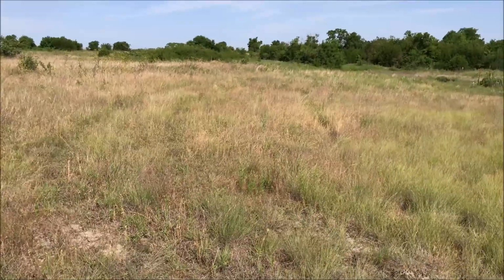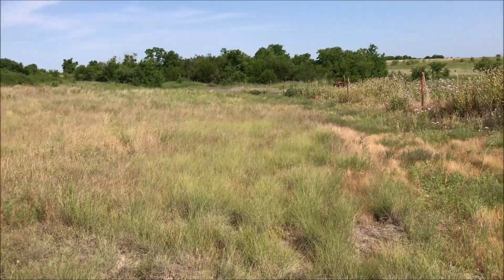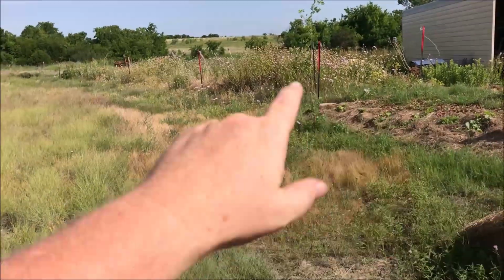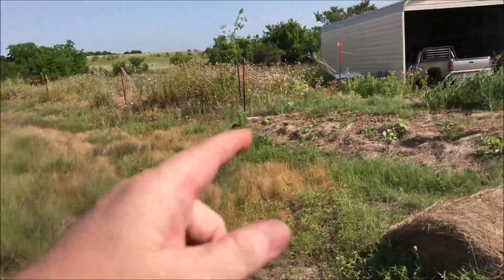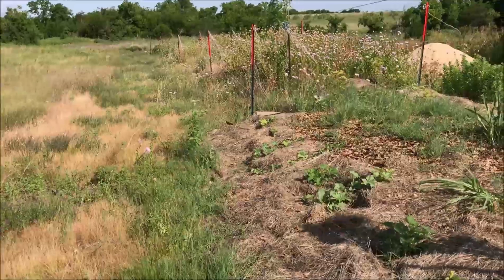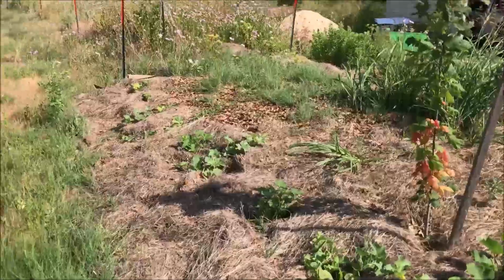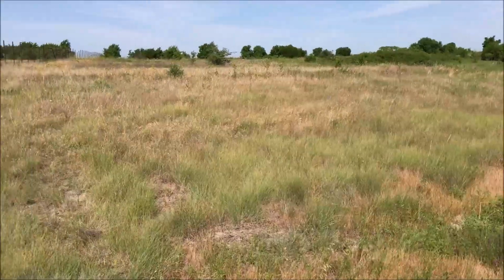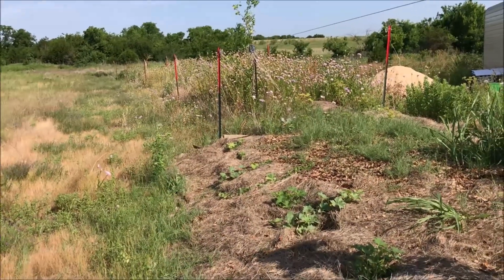Finally! Growing Big Weeds in The Garden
Hallsome farm practices sustainable farming methods, in this video we show how we are bringing a plot of sterile ground back to life with the help of mother nature.

Liquid "Gypsum" remedies sodium and/or salt problems, clay and compacted soils, soggy soils, and water drainage problems